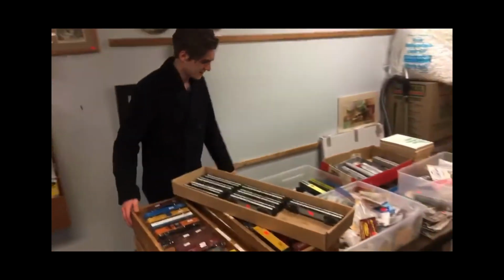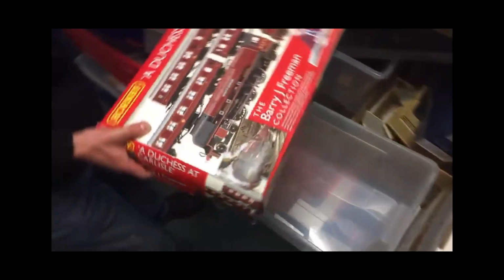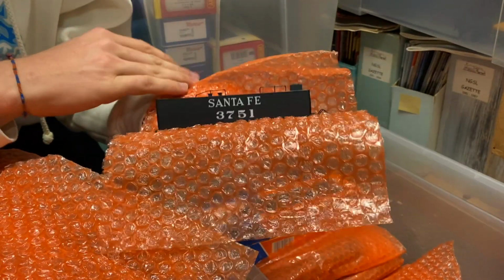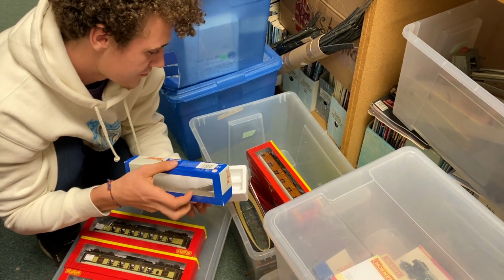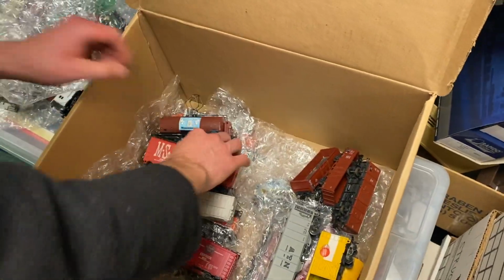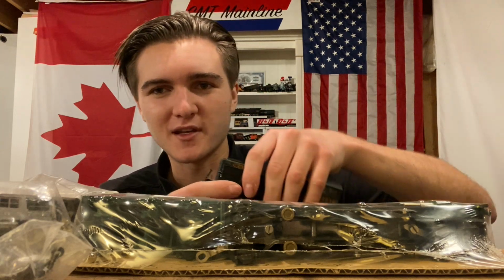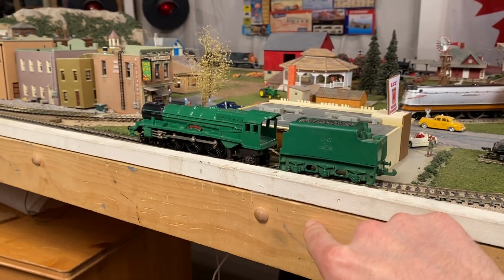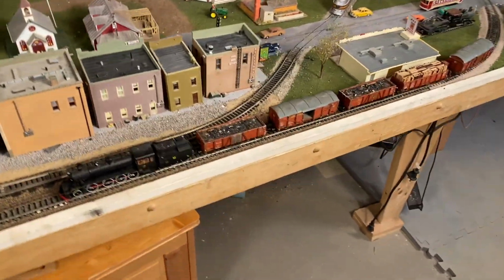Digging For Vintage Locomotives in Old Boxes at Train Store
One of my friends recently discovered that one of my favorite train stores had acquired several vintage model train collections which had yet to be sorted so we decided to go on a road trip there and check it out.

The boxes did not disappoint, countless pieces of rolling stock and locomotives from the 1950s and 60s. Most of this stuff was in great shape too! I was able to purchase three engines and six pieces of rolling stock